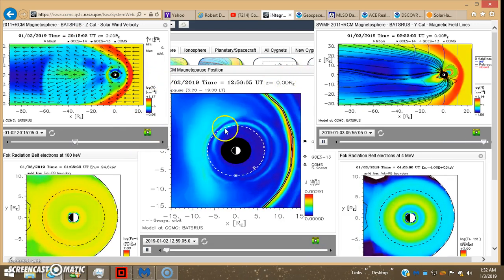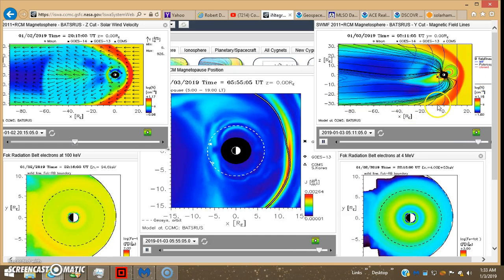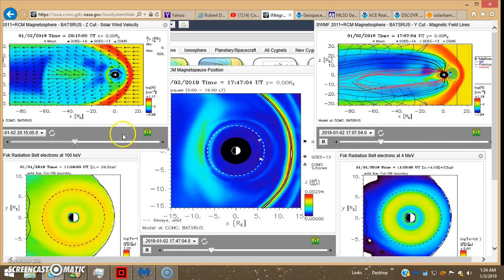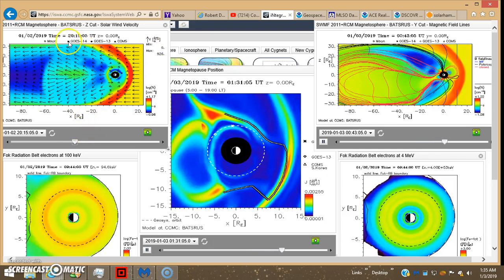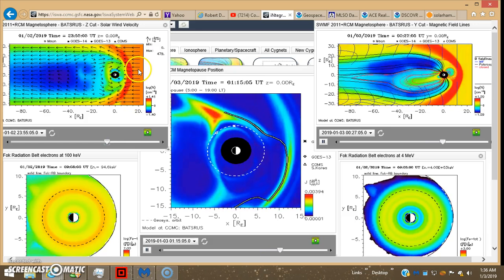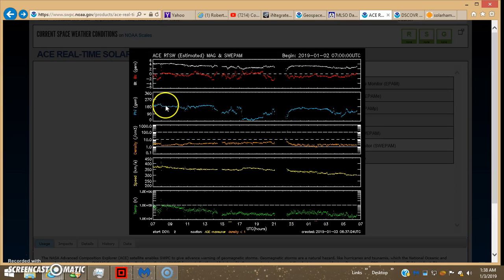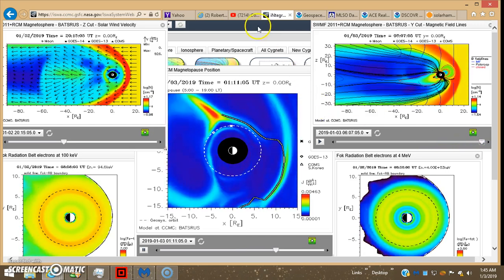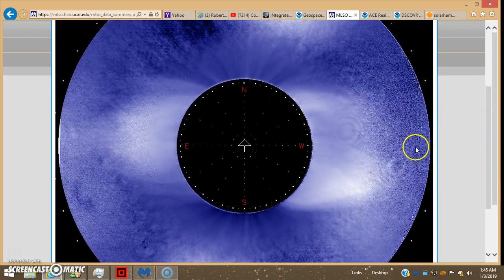01/03/19 - Nemesis CHS? (3) Hour SWS Event +1337 km/sec - INSIDE Earth's Magnetosphere!!!